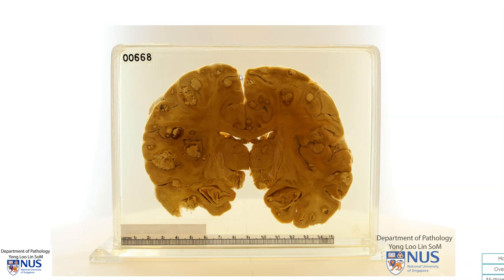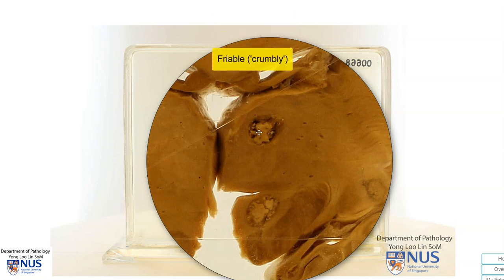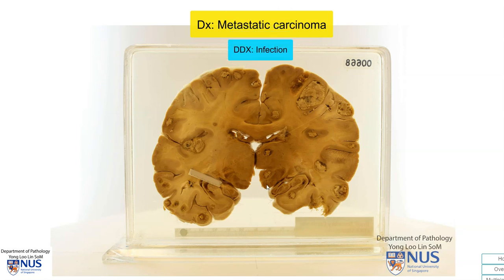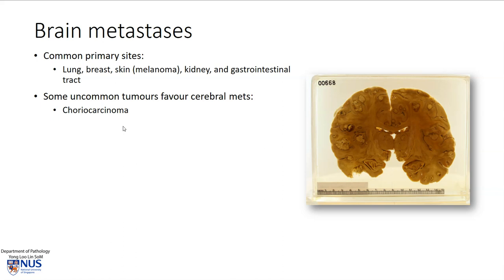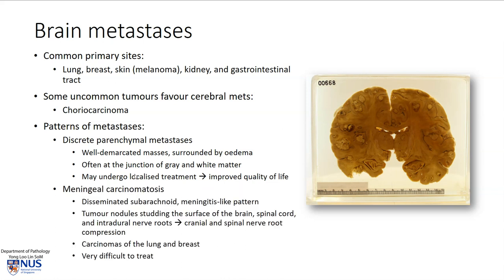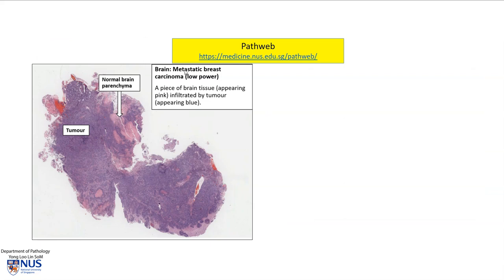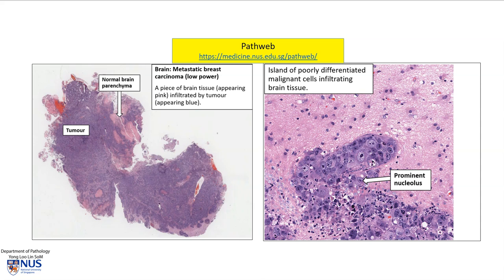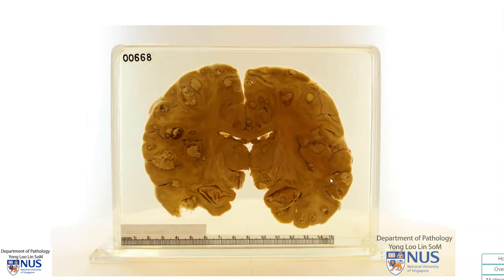Brain: Metastatic carcinoma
Demonstration of the gross features of metastatic malignancy to the brain, with brief clinicopathologic and microscopic correlates.